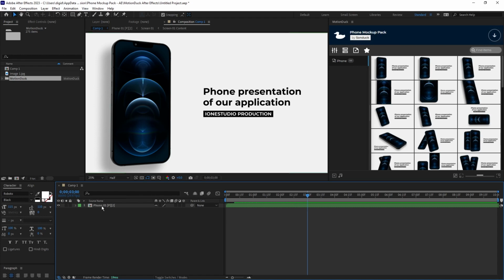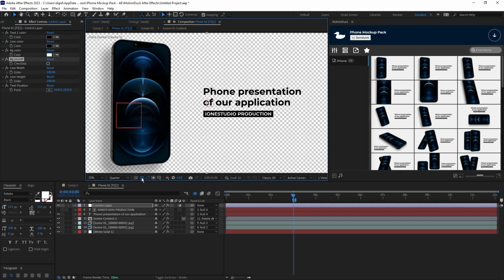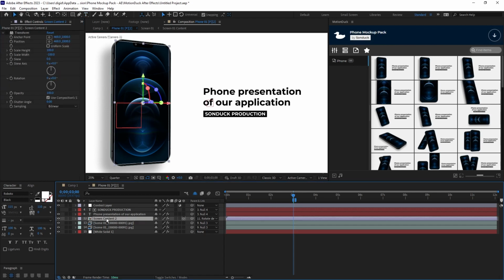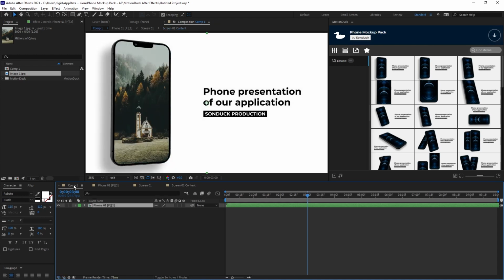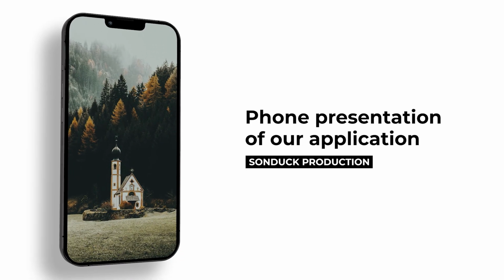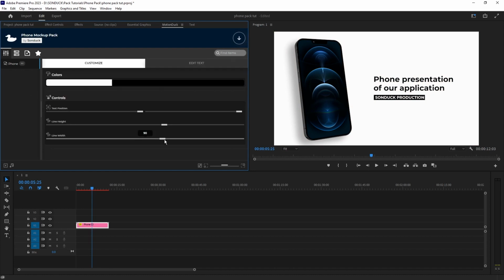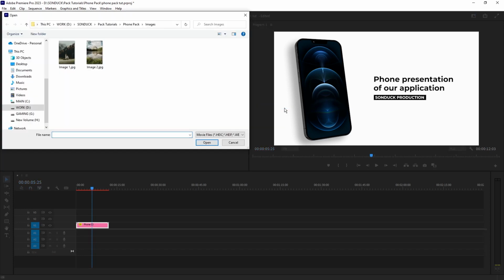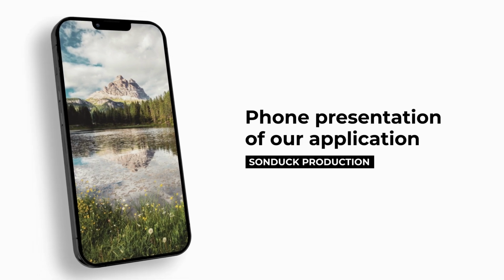How to Use the Phone Mockup Pack - MotionDuck Tutorial